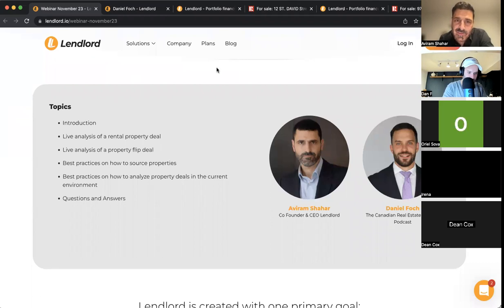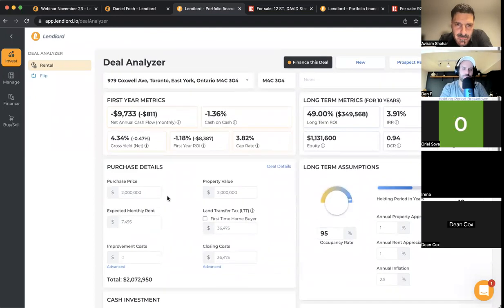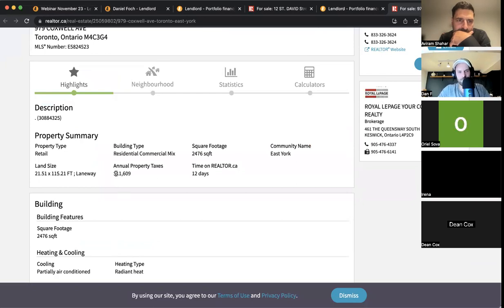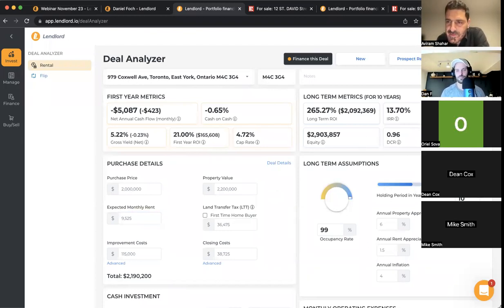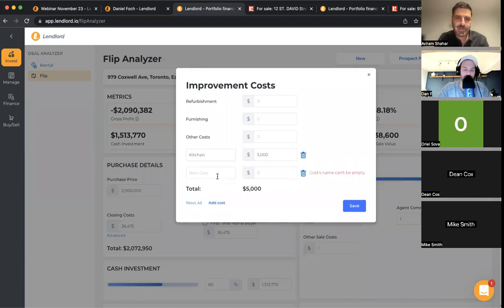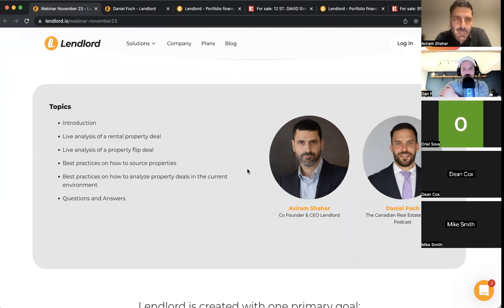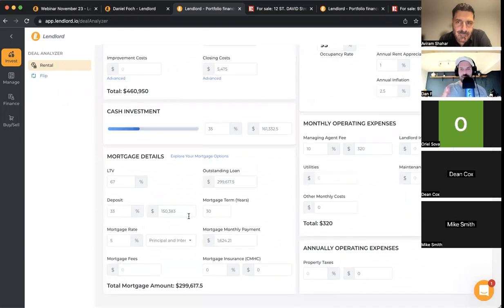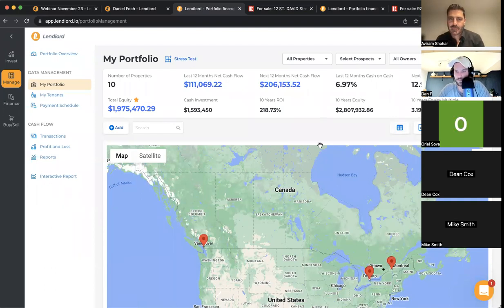Analyzing deals with Daniel Foch - Lendlord Canada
Watch the recorded webinar, hosting Daniel Foch to showcase how to use Lendlord Deal Analyzer to analyze rental property purchase and Flip project.